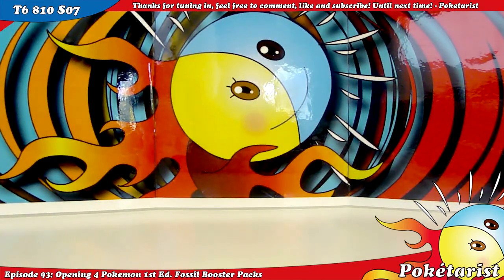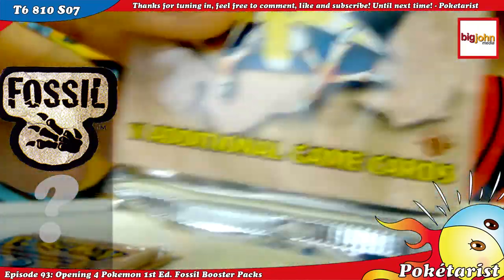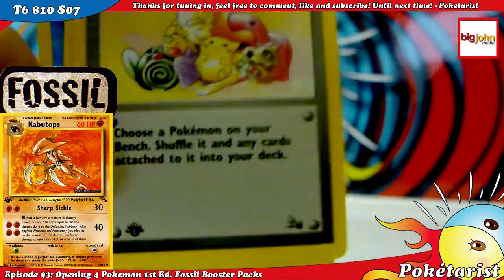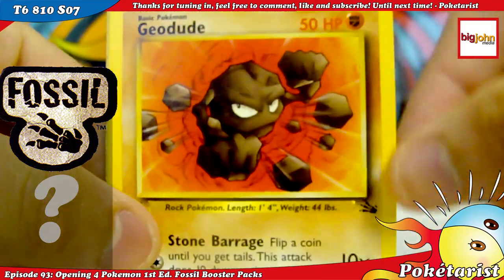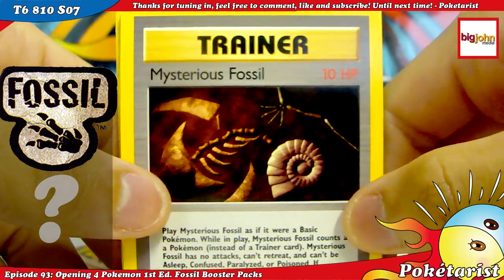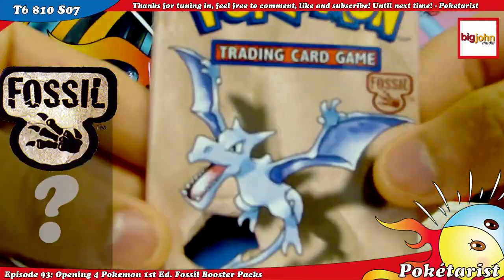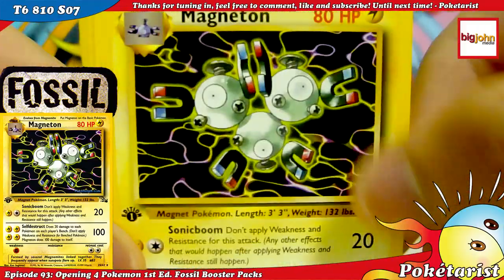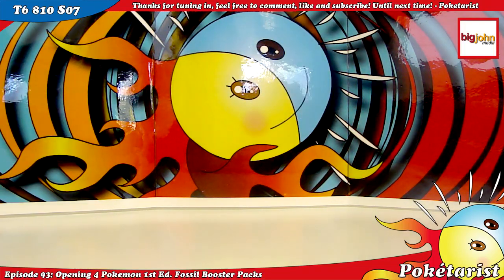Episode 93: Opening 4 Pokemon 1st Ed. Fossil Booster Packs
I forgot to add some sound effects in this, I didn't want to render the whole video again, it takes too long, so sorry about the missing sound effects :) This is actually a video I forgot to upload months ago, these are just some packs I bought from bigjohnmedia, check him out! I got some nice pulls in this video, check it out!